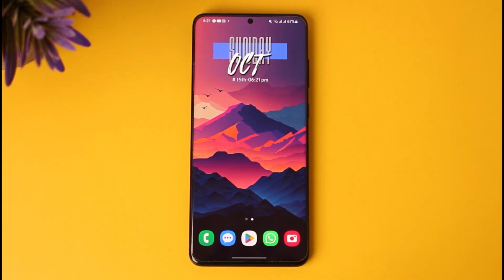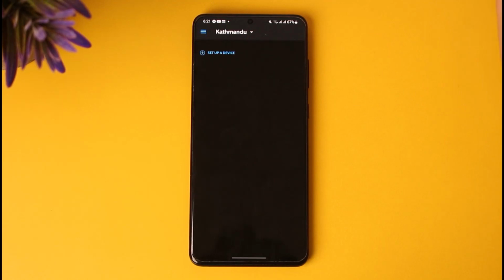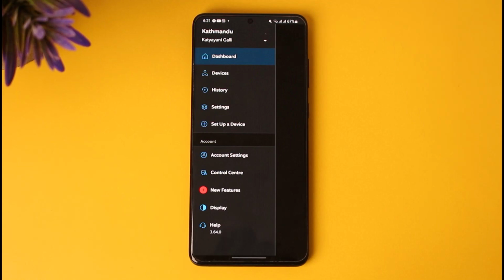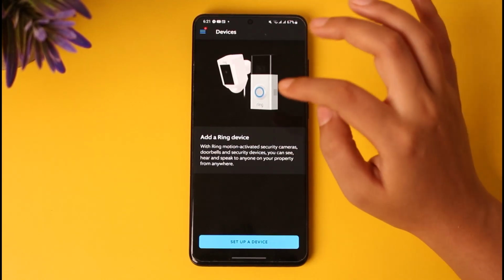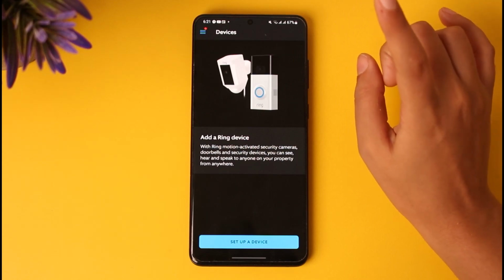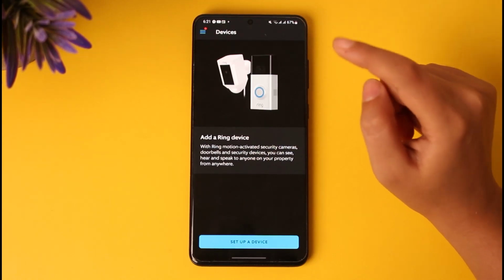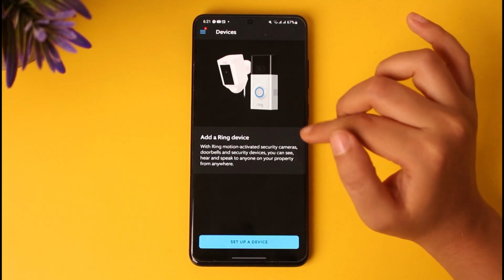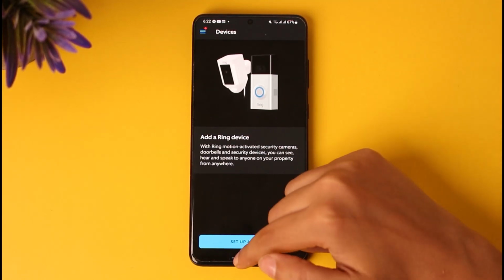Ring How to Remove a Device !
In this tutorial, I will guide you on how you can easily remove a device on Ring app.
0:00 Intro
0:14 Access Ring app
0:23 Remove device
1:12 Conclusion